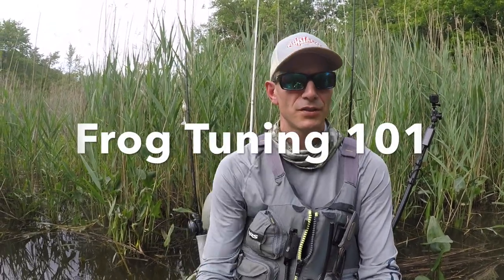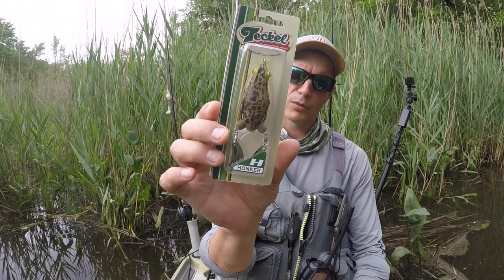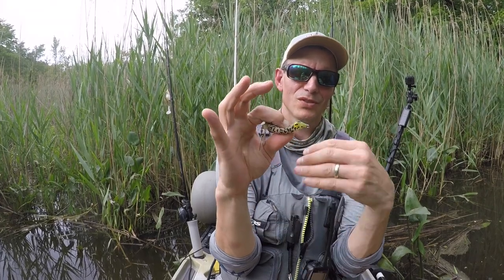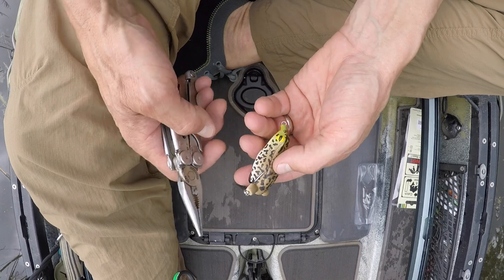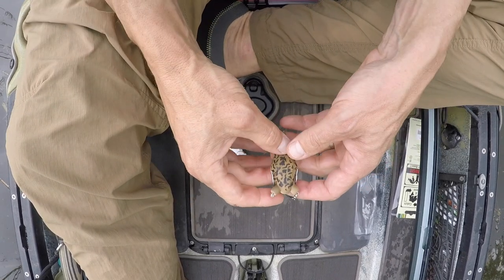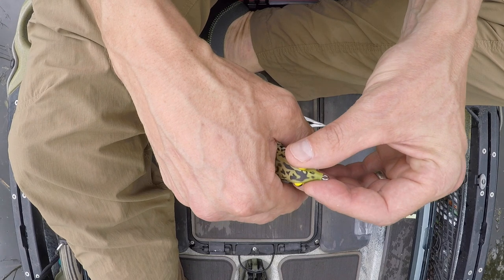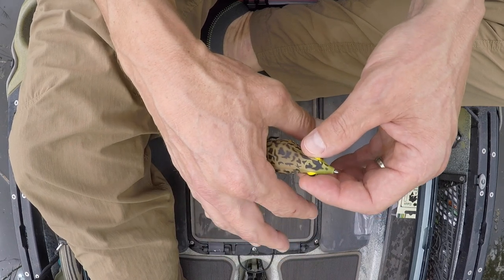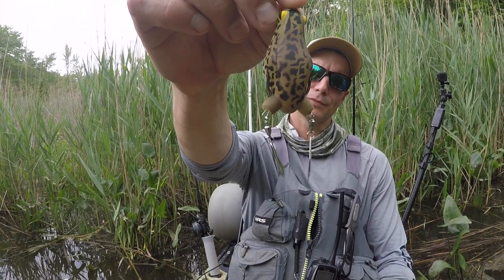Frog Tuning 101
How to tune your hollowbody frog hooks to improve hookset and hook up ratios.